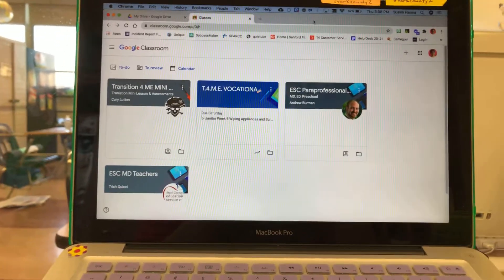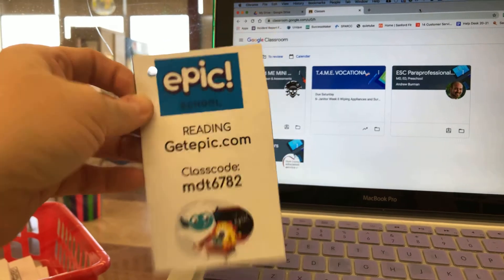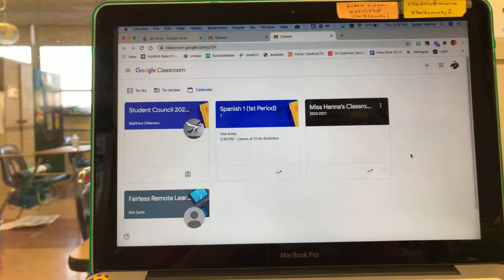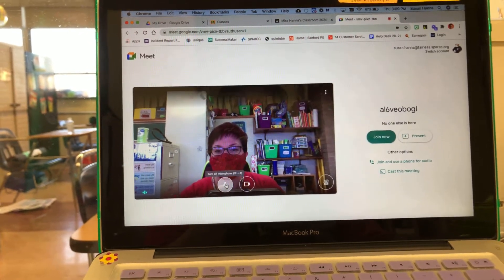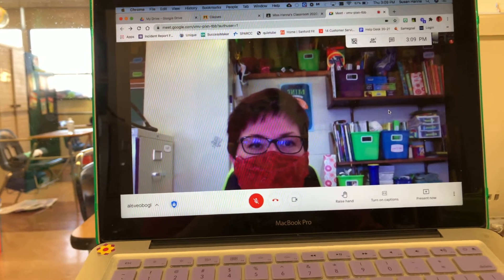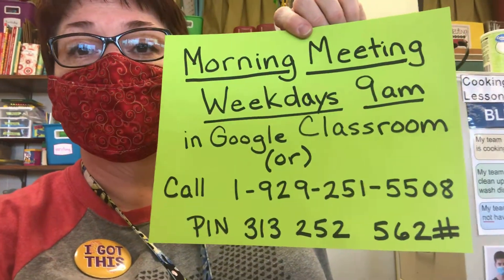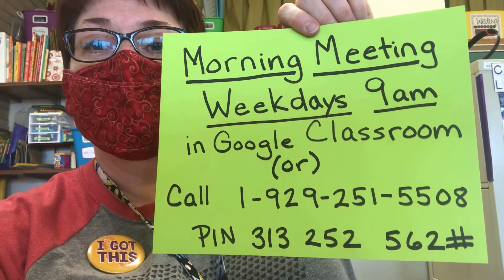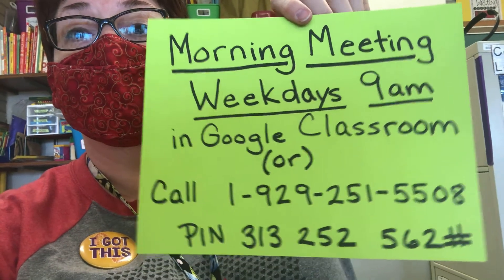Morning Meeting guide for Friday 12/11/20